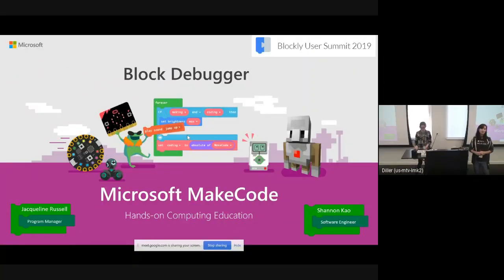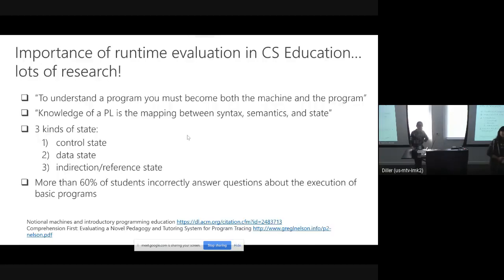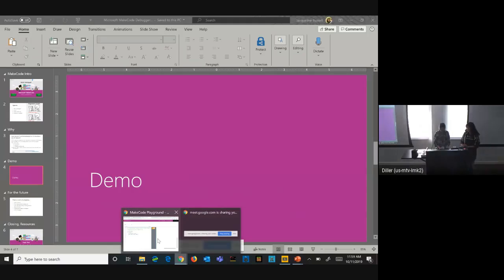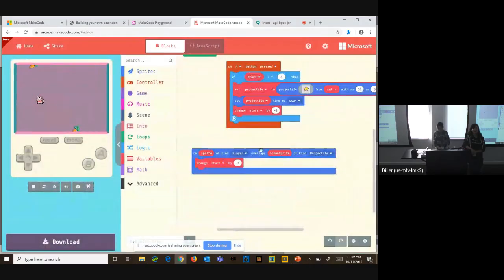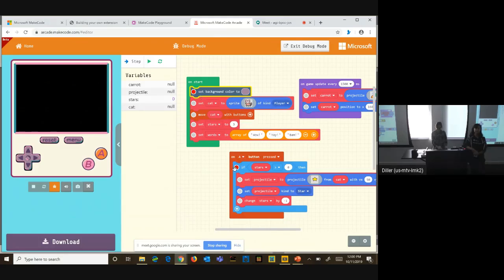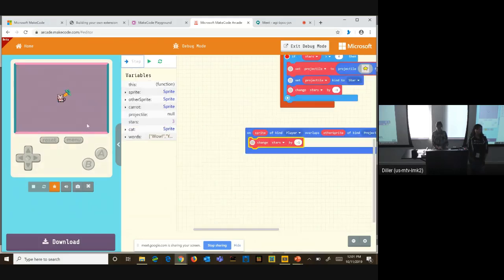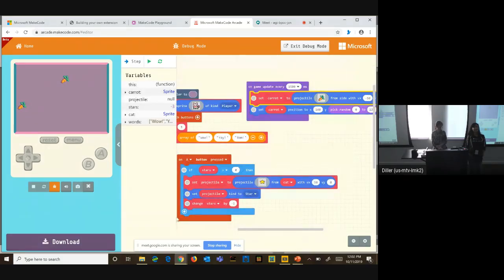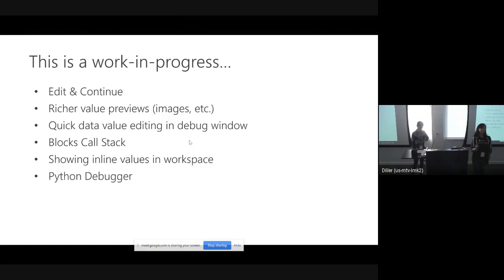Blockly Developer Summit 2019: Block Debugger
A Google TechTalk, 2019/10/11, presented by Jacqueline Russell & Shannon Kao
ABSTRACT: MakeCode has been experimenting with debugging tools for blocks. Jacqueline and Shannon walk through MakeCode's new debugger, which includes breakpoints, step execution, and displaying global state.

About the speakers: Jacqueline Russell is the Program Manager for Microsoft MakeCode. Jacqueline has worked at Microsoft since 2005 in various groups focused on technology in education.  She plays squash with her teammates, snowboards in the winter, and does regular user testing with her kids.

Shannon is a software engineer for Microsoft MakeCode. She's been with MakeCode for six months, and Microsoft for a year and a half before that as a web developer. In her free time she hikes (slowly), draws (infrequently), and sleeps (proficiently).